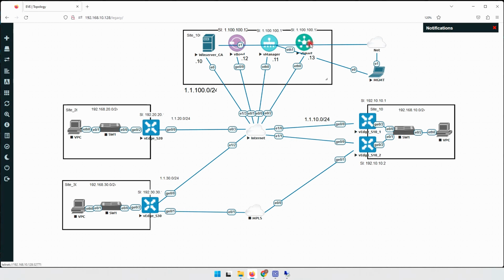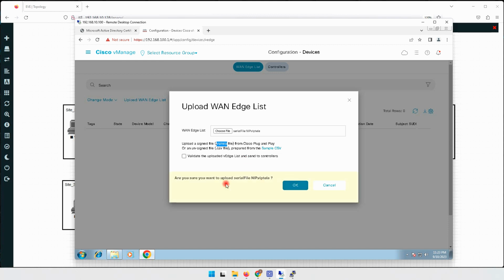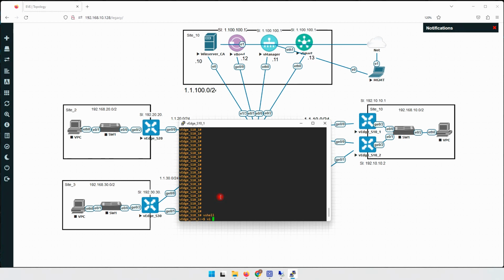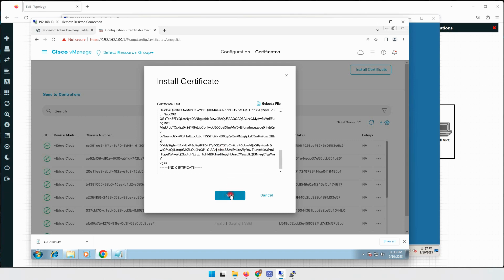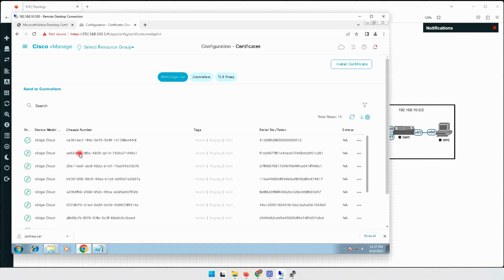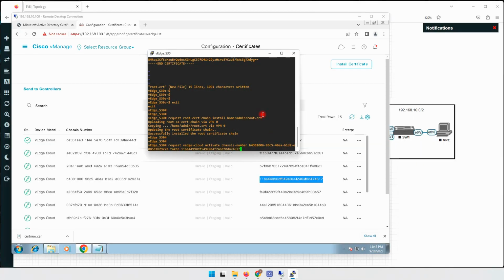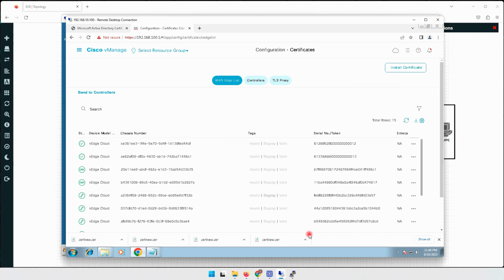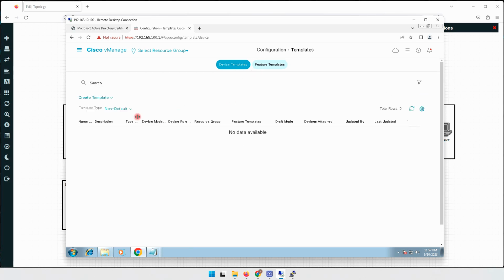Install certificates for vEdge Devices-Cisco SD-WAN Part 5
Installing Certificates on vEdgeCloud Devices and Adding vEdge List in vManage

Description:
In this video, we’ll walk you through the process of installing certificates on vEdgeCloud devices and adding the vEdge list in vManage. You’ll also learn how to download the vEdge list using the first command in the video. This process is crucial for ensuring secure communication between devices in your SD-WAN environment. We will guide you step-by-step, making it easy to follow and implement in your own Cisco SD-WAN deployment.

📌 What You'll Learn:

How to install certificates on vEdgeCloud devices
How to add the vEdge list to vManage
Downloading the vEdge list using the first command
The importance of certificates in securing SD-WAN devices
Best practices for managing vEdge devices in your SD-WAN network
💡 Key Takeaways:
By the end of this video, you will have a clear understanding of how to install certificates on vEdgeCloud devices, add the vEdge list to vManage, and secure the communication within your SD-WAN network.